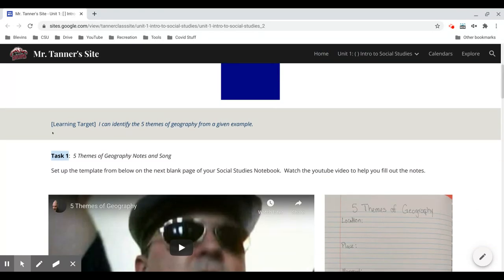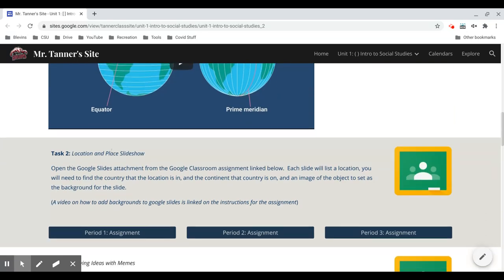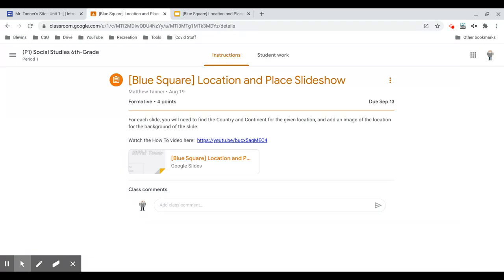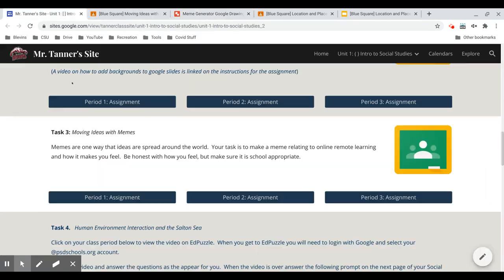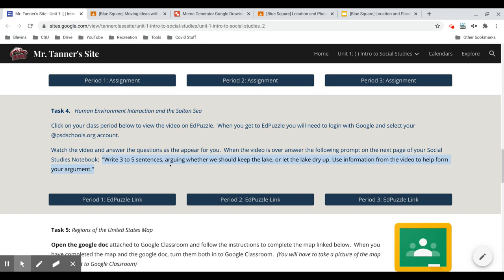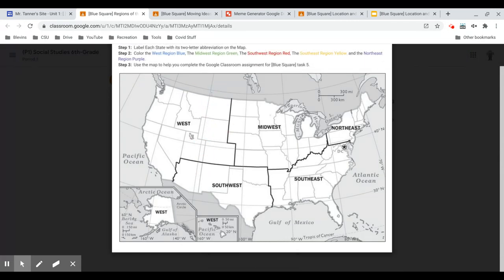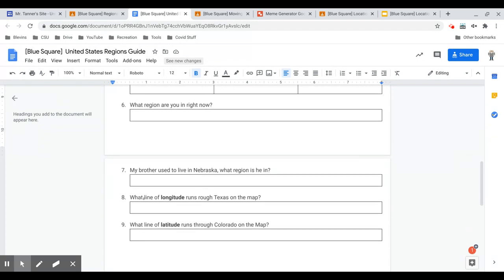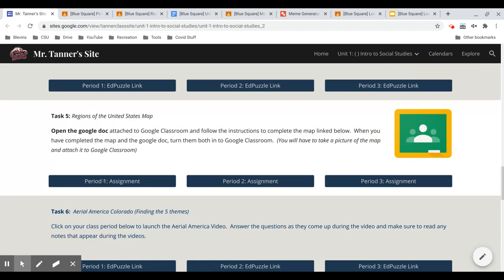Video Walkthrough of Blue Square for Unit 1